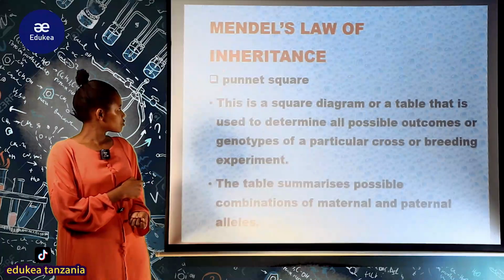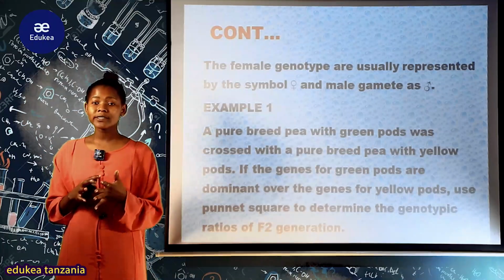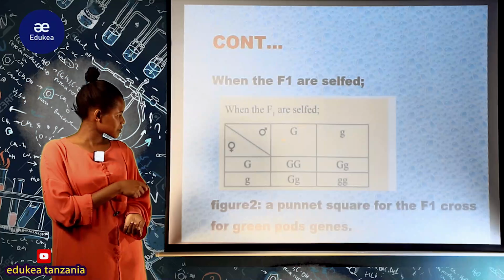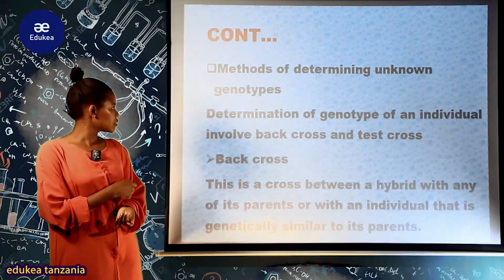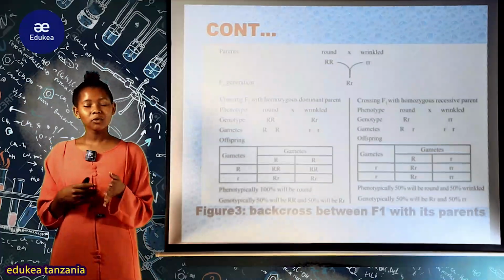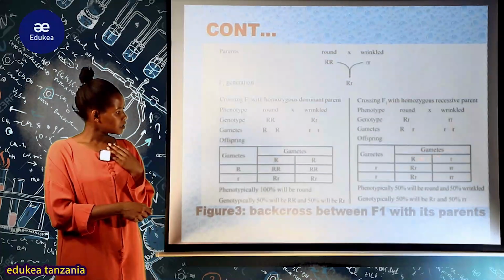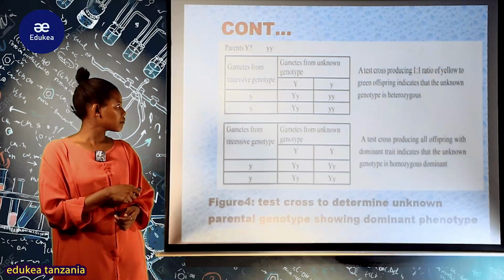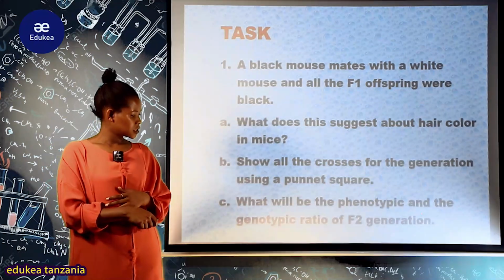BIOLOGY GENETICS FORM 4 - 6 OF 9